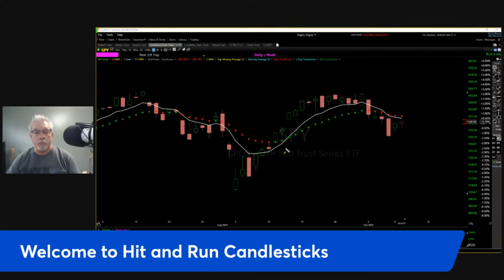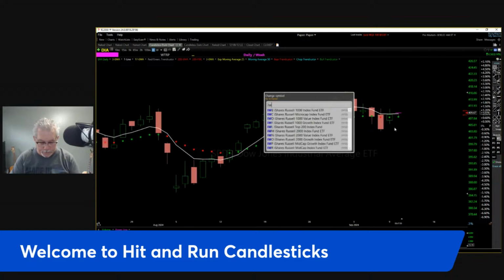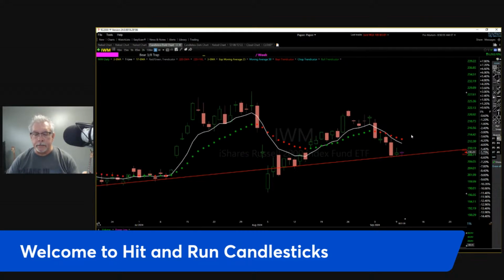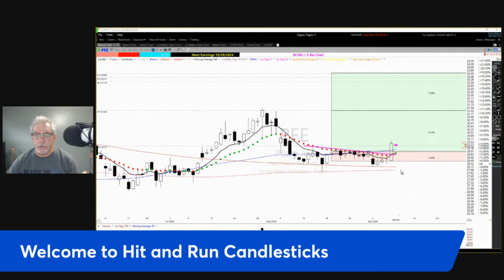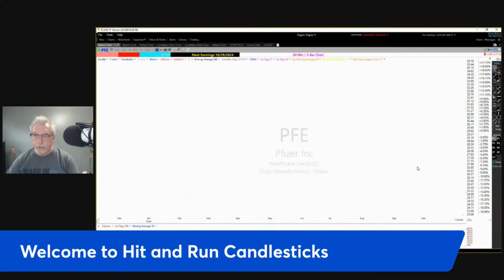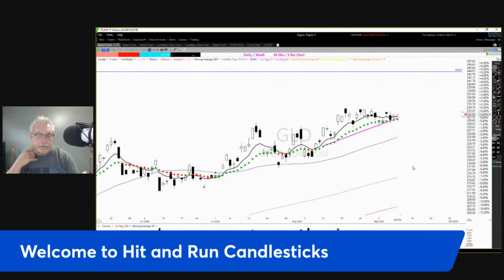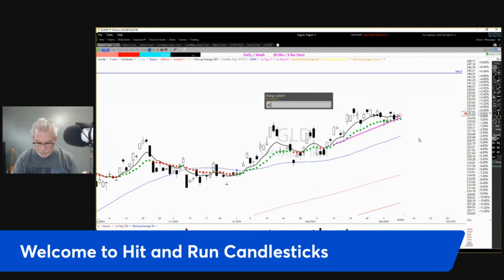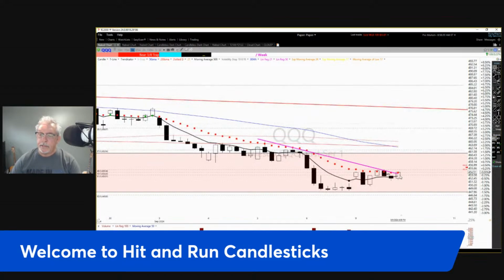9-5-24.2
BAC Short